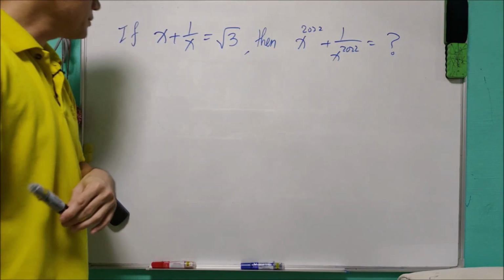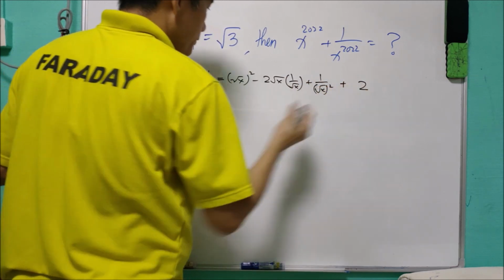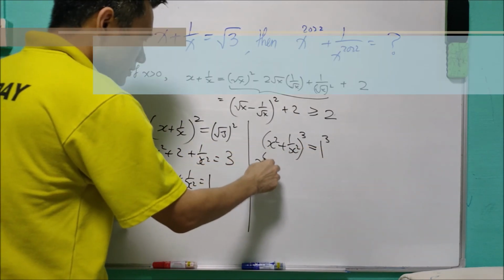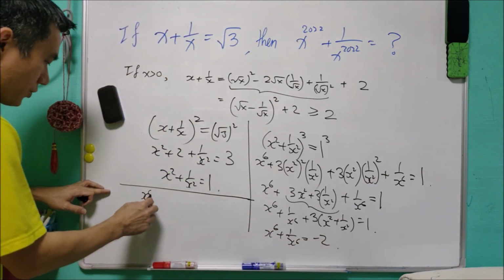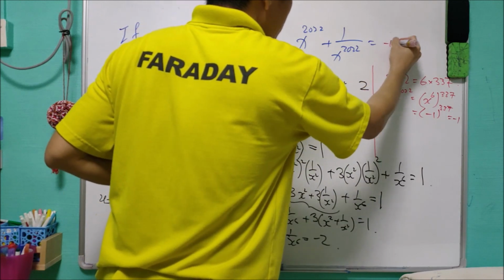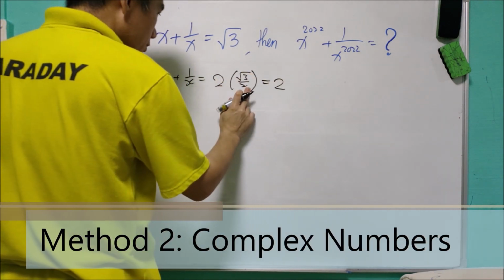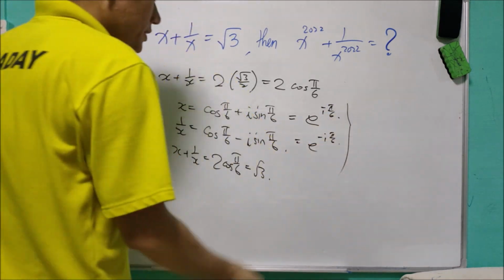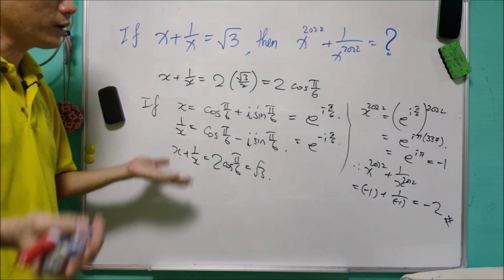521 Math #115: How many solutions do you have? (Binomial Theorem or Complex numbers)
This video presents a math problem of the week that involves finding the value of a given expression in terms of a variable x. The problem is presented, and viewers are encouraged to pause the video to try to solve it on their own before continuing. The video then provides two methods for finding the answer, one involving squaring both sides of the equation and the other using complex numbers. The steps for each method are explained in detail, and the final answer is given. The video is suitable for anyone interested in math problem-solving and complex numbers.

0:00 Description of the question
0:40 Discussion

1:50 Method 1 Binomial Theorem
4:22 An extension
5:00 Method 2: Complex numbers
7:15 Solutions from others